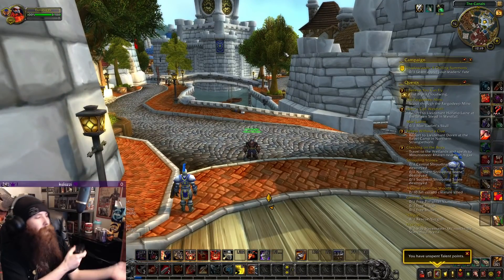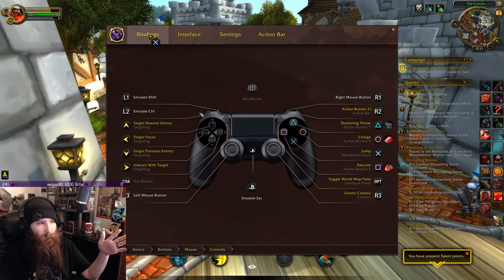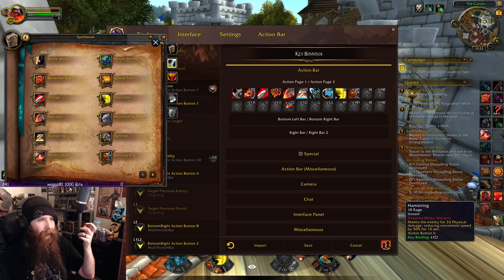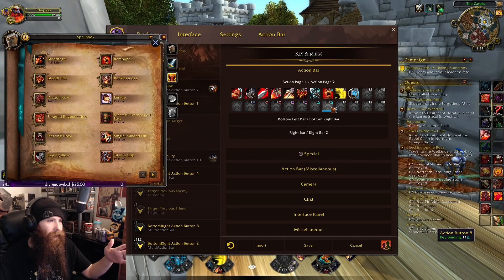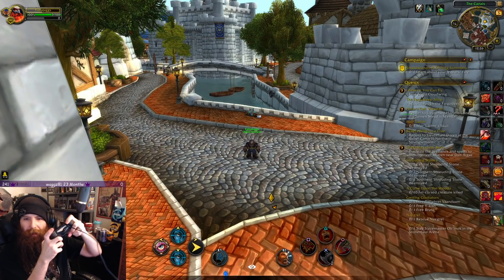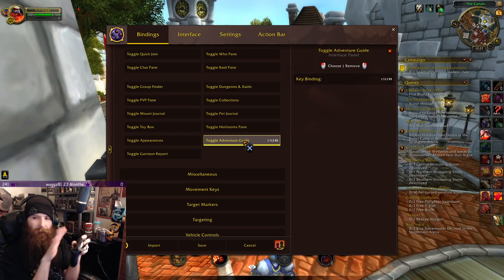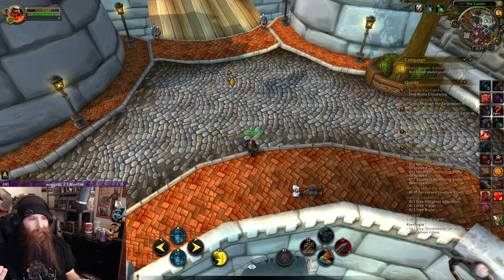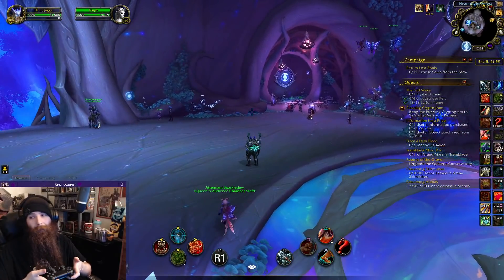How to use a controller in WoW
In this video we talk about how to use the addon Console Port to use a controller in World of Warcraft.